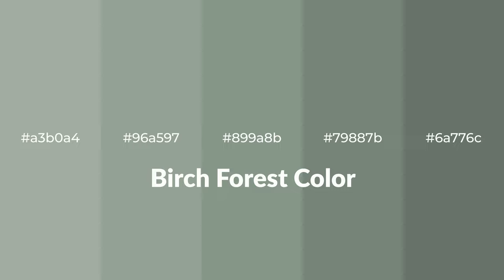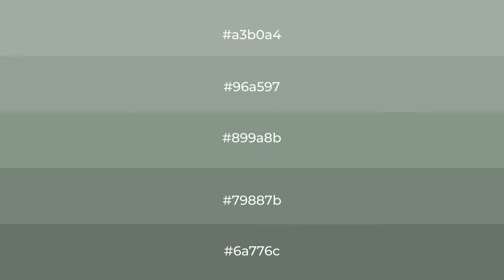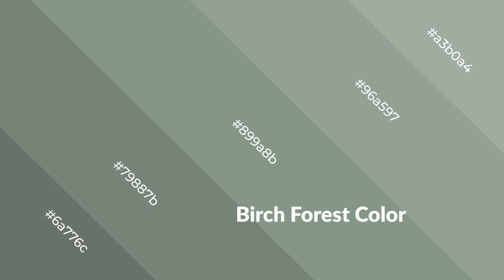Shades & Tints of Birch Forest color 899a8b A Cool Green color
Shades of Birch Forest color 899a8b Cool Shades of Birch Forest color with Green hue for your project!

Shades
Hex 79887b

Tints
Hex 96a597

Birch Forest is a cool color, and it emits calming, serene, soothing, refreshing, spacious, unwinding, peace and relaxed emotions. Cool colors are like water, ice, sky, grass, soft and snow. You can see them used in baby products.